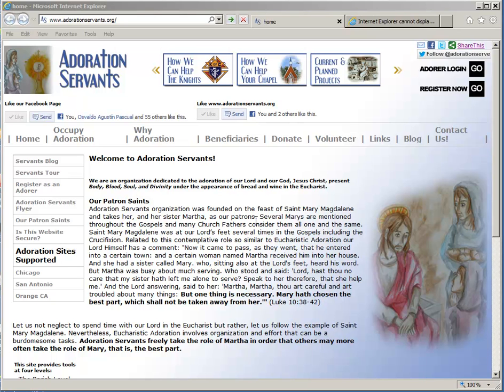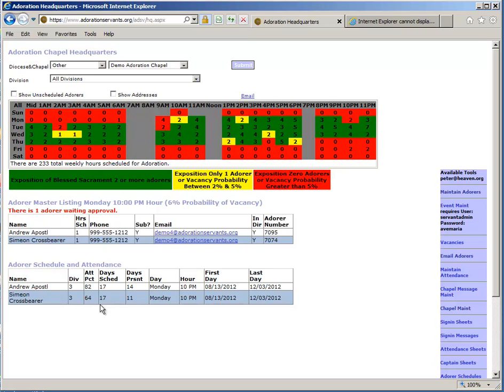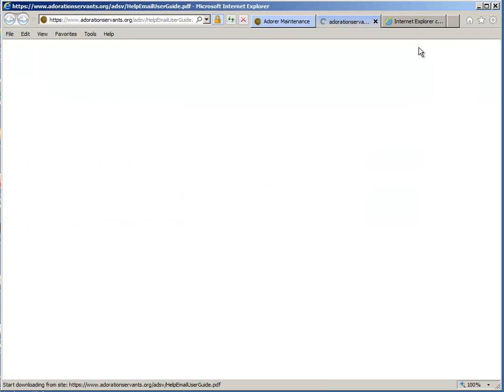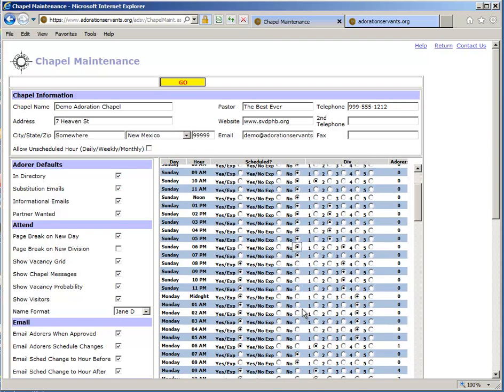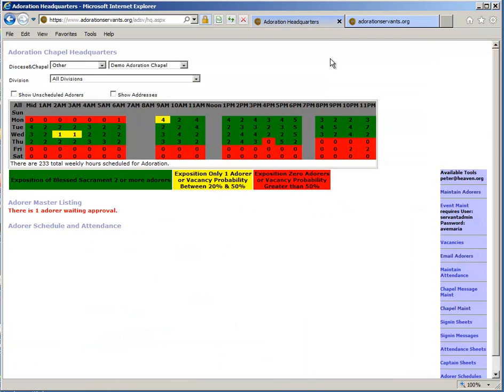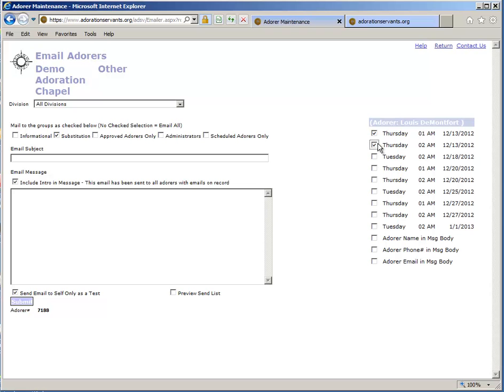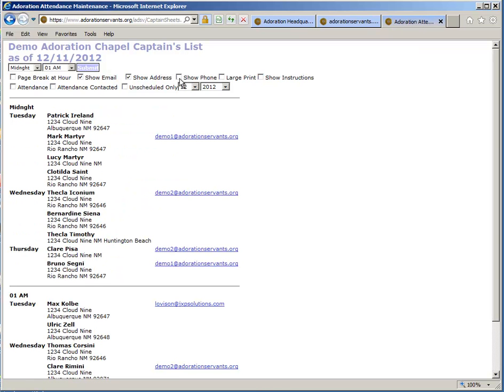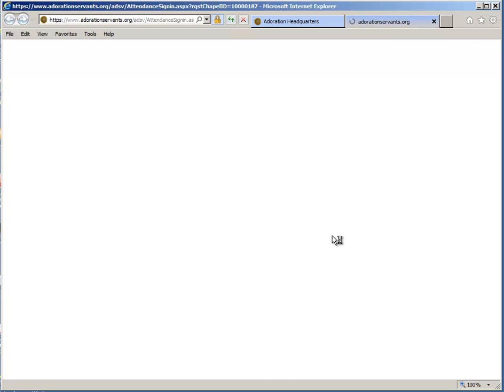Adoration Servants Eucharistic Adoration Chapel Management System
The basic features of our system available free to any Catholic Eucharistic Adoration Chapel